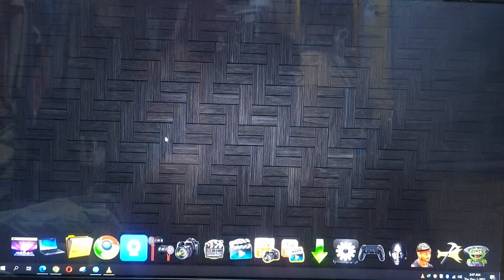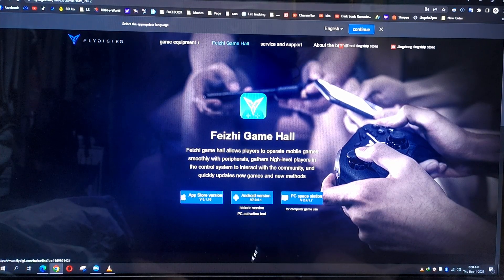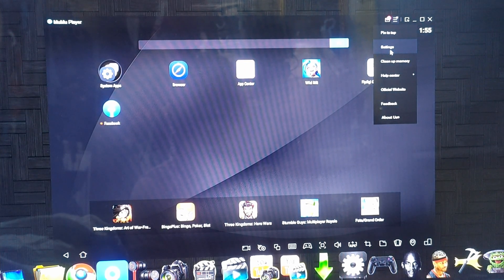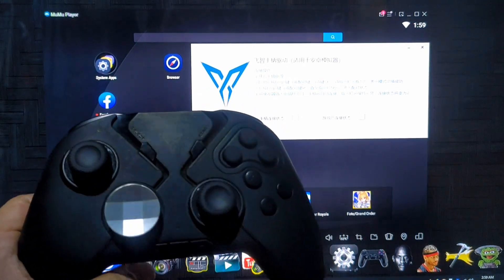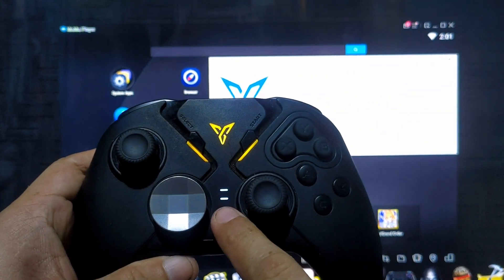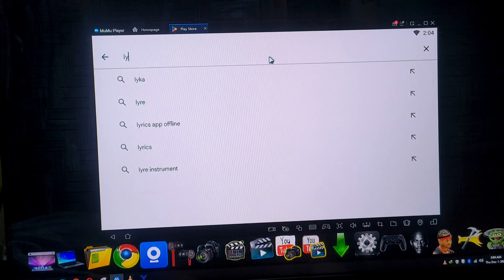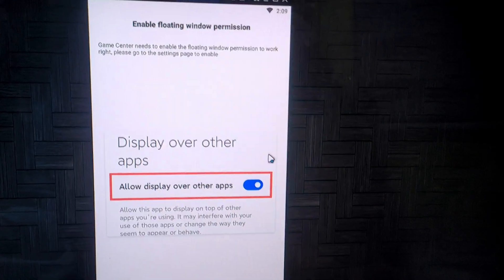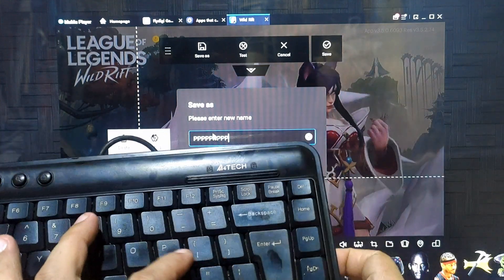How to connect Flydigi Apex 2 to Android Emulator for PC ( Mumu Player )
PC Activation Tool ( Simplified Chinese )

( i dont know him personally, but lets help him reach 1k subs )

Gcash
Gina T